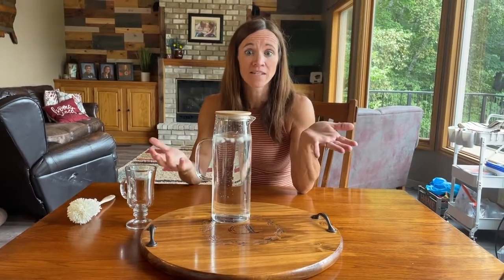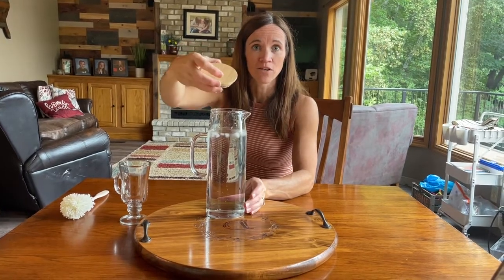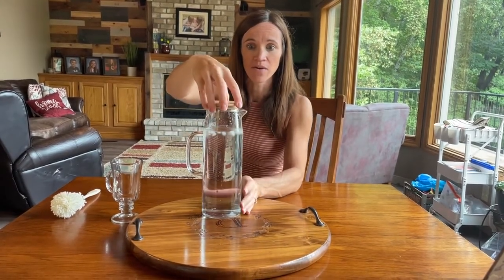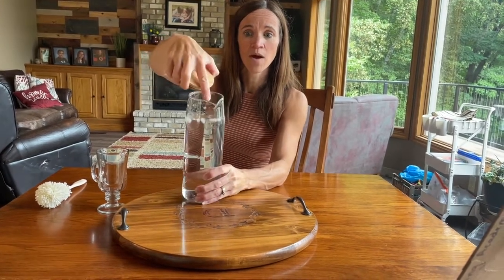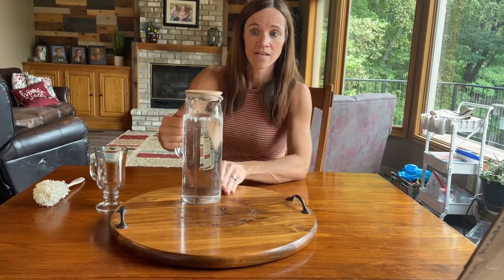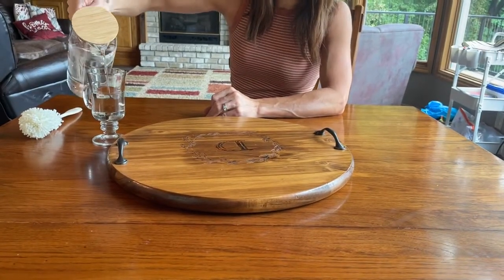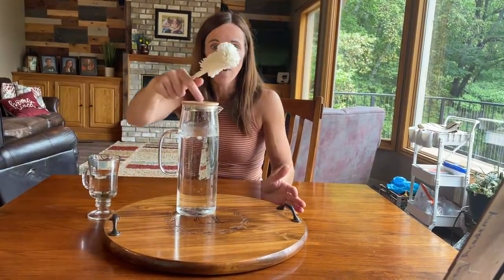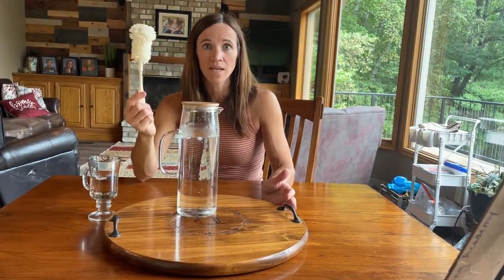8 22 玻璃壶 莱亿 B07XSLQ612 Melanie 33374